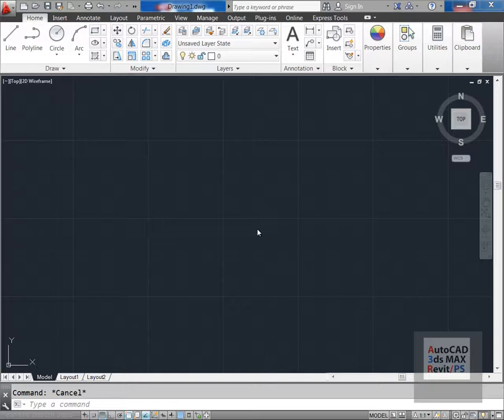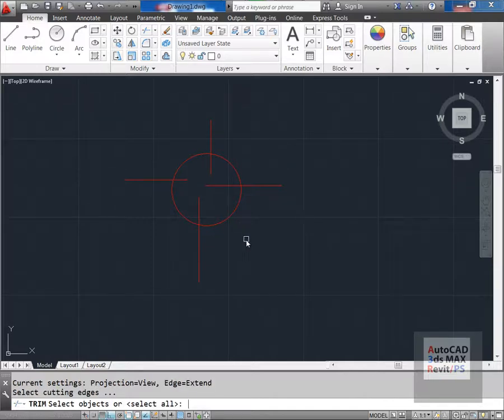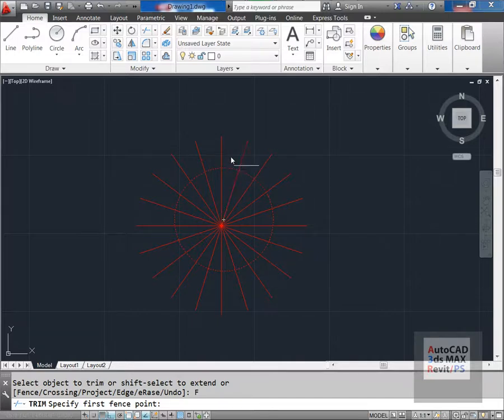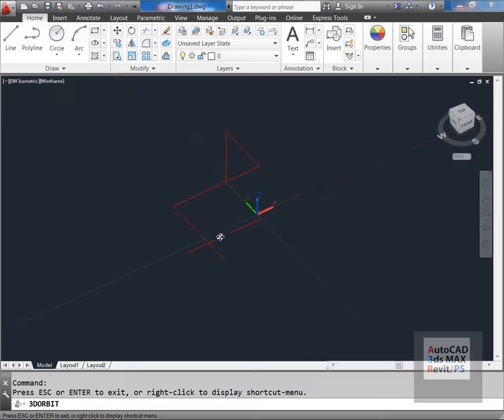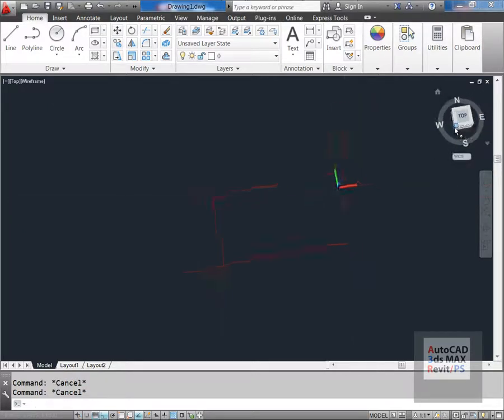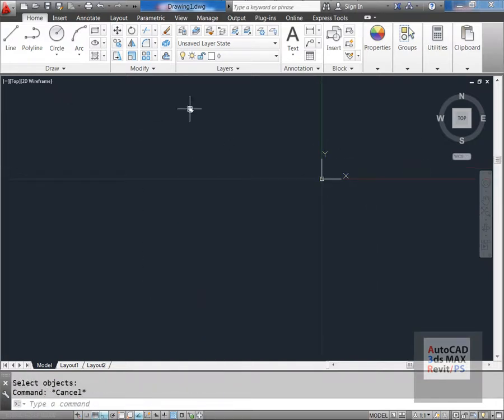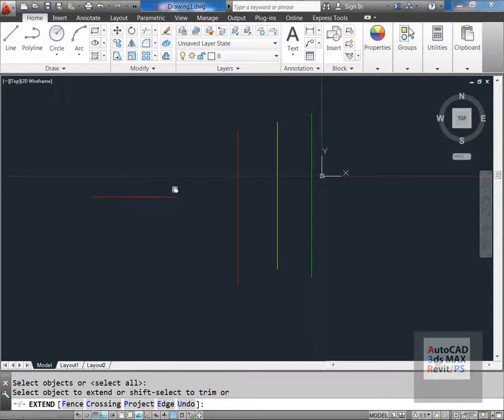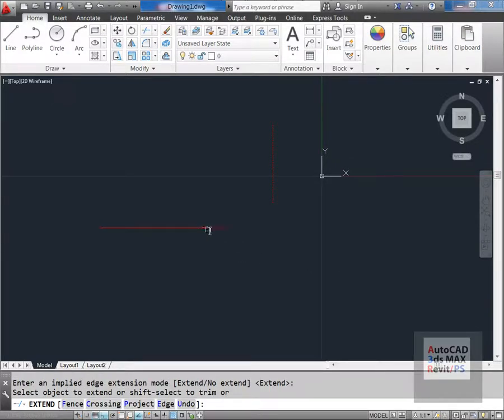AutoCAD Lesson -11 -TRIM AND EXTEND -AutoCAD Tutorial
Hello ,

In This lesson you will learn- about -TRIM AND EXTEND and its sub menu  , lesson shall be very useful for the beginner who are using  Auto cad  1st time.
Soon I will be uploading more self explanatory videos on Auto cad /3dsmMAX /PS and Revit  software.

Good luck !!

Regards,
Engineer Nasir.